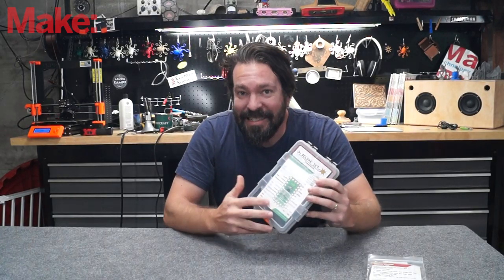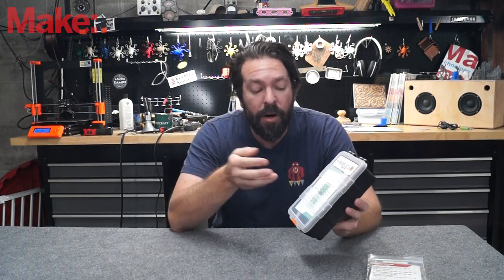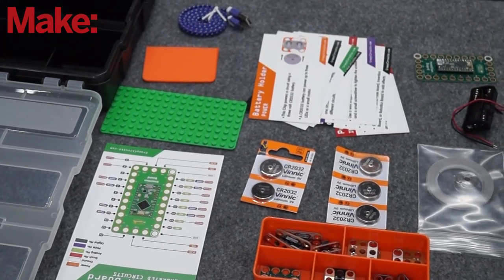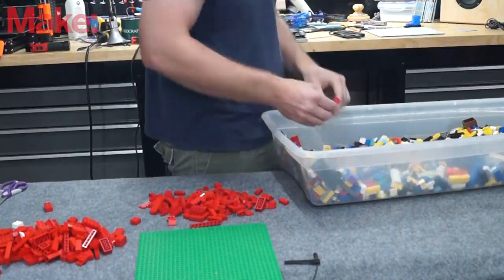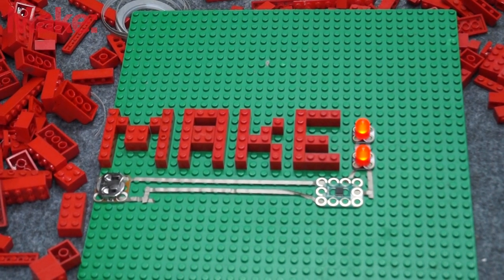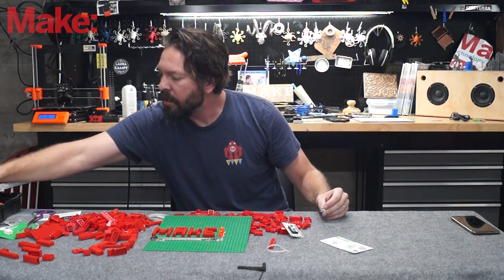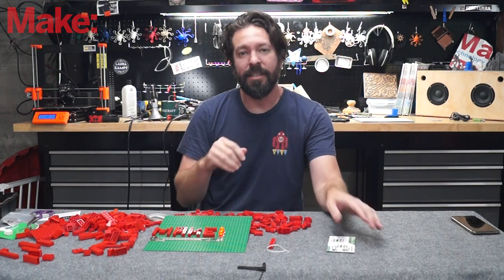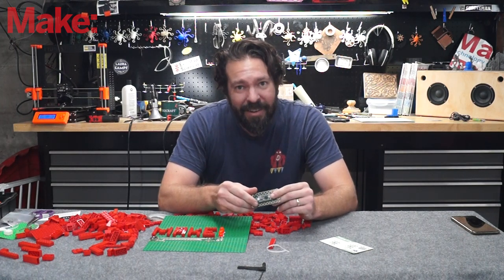Learn Circuits With Lego!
for more information.

This is the deluxe kit, which retails for $200. It comes with a teensy microcontroller and a variety of additional parts for you to learn circuits using Lego as the structure.